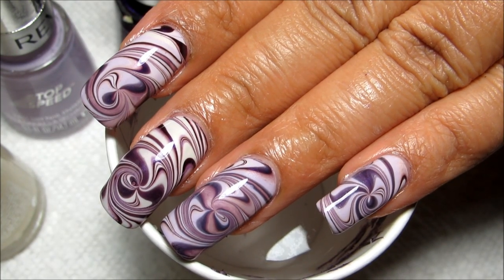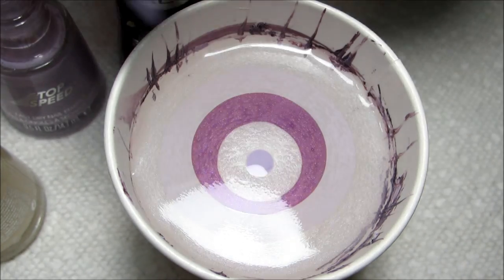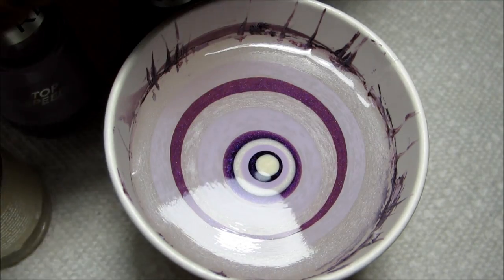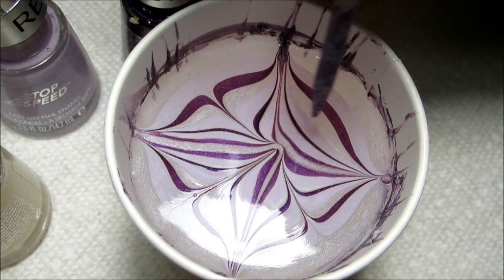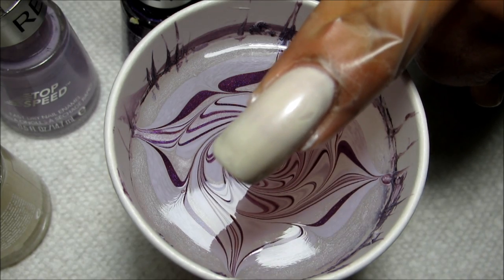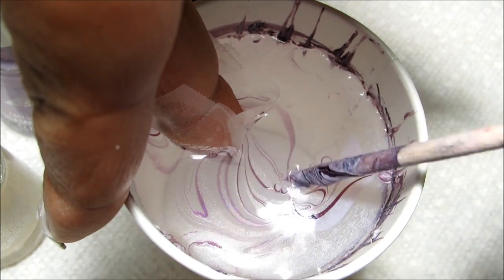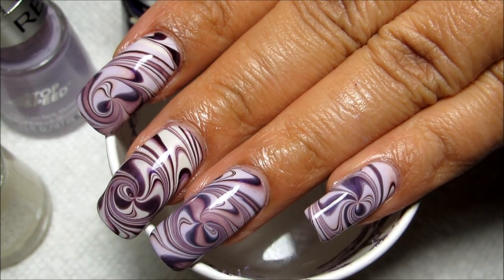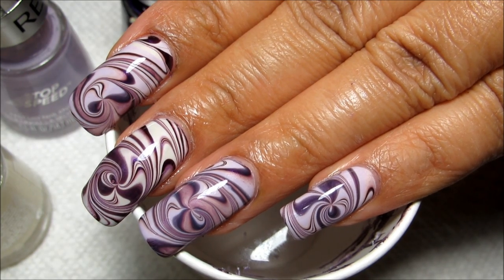Purple Spiral Water Marble Nail Art Tutorial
Probably another swirl/spiral coming soon since this one didn't turn out exactly as I intended LOL.  Not that I don't like it - I like it a lot.  But it's just a bit disapointing when I test & get something I like & then can't duplicate it on the nail!

-Revlon - Stone Wash
-Revlon - Lily
-Revlon - Grape
-Seche Vite Fast Dry Top Coat
-5 oz paper cup
-Room temperature filtered water
-Orange stick (or your choice of tool)
-(Optional) Liquid Latex or Tape